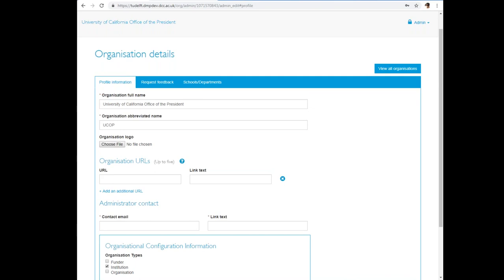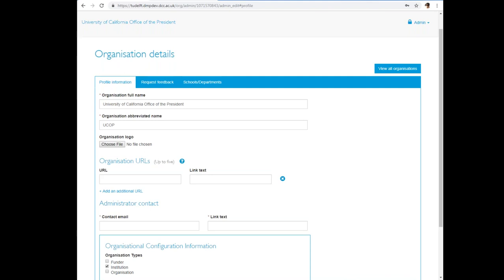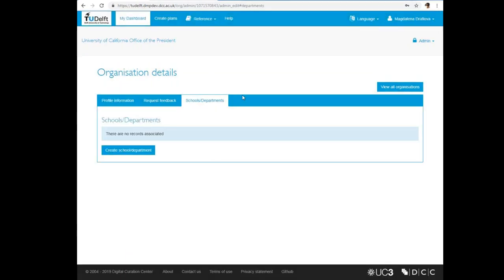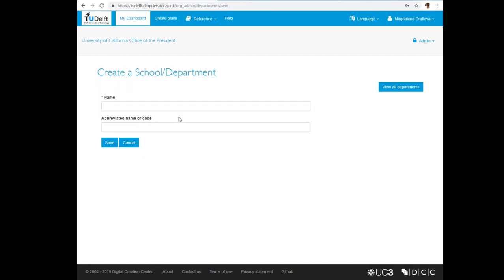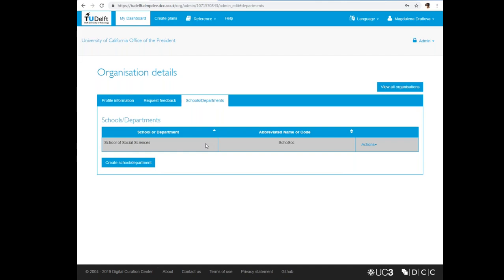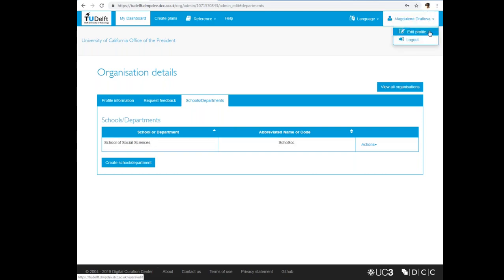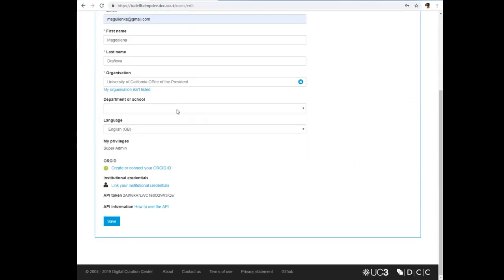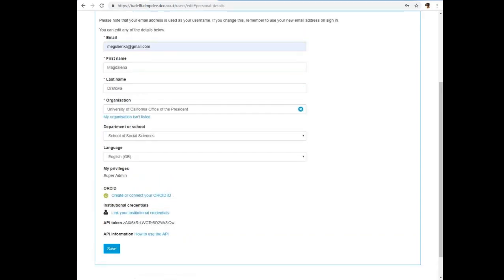DMPonline - 'How to' video showing how to add a department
Hello everyone and welcome to short DMPonline videos to profile DMPonline features. In today’s video I will explain our new exciting functionality of adding a department or school.

To be able to add your schools or departments, you have to have admin privileges, specifically 'edit-organisation' permission.

This function allows you to know which Schools or Departments (depending on how you decide to define this) your users came from. You will need to ask your users to go into their profiles and add this themselves.

So I am now logged in here as admin for University of California Office of the President to show you this feature. In order to add the schools I have to go into organisation details through the admin tab, I am here now and here you will see a third tab now saying schools/departments. So I click here and I have not defined any just yet so I click here create school or department and I do not know the first one I will be adding is for example School of Social Sciences. I click here save and now when I click here on view all departments I can see I have already added this into Schools or Departments.

So if this is something you wish to know about your users, you will have to reach out to them and get in touch with them and ask them to edit their profiles.

So I will just show this on my profile so I click edit profile and now I can select the Department or School I will select the School of Social Sciences and click save.

I hope you have enjoyed this video, and do not forget that if there is anything specific you wish us to explain - please get in touch with us at , subscribe to our monthly newsletter follow us on Twitter @DMPonline, Facebook @DMPonlineDCC and LinkedIn to keep up to date with our most recent work.

Goodbye